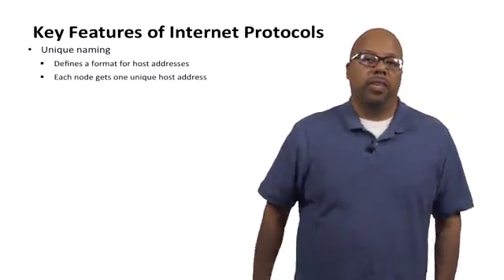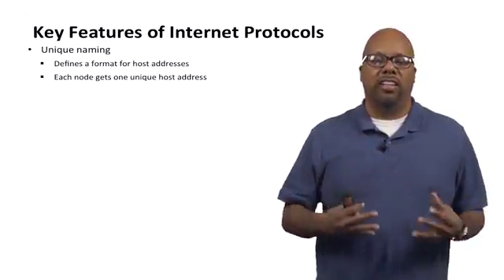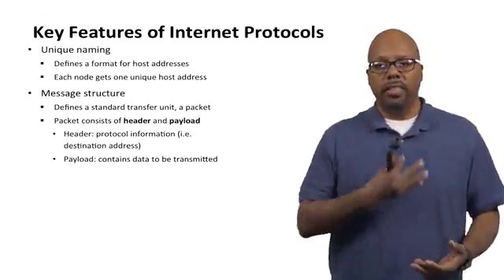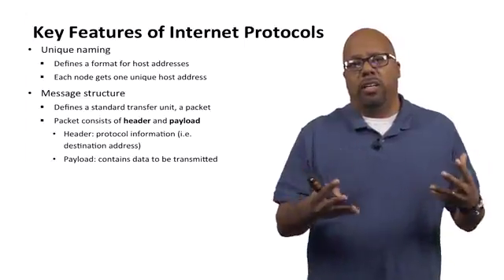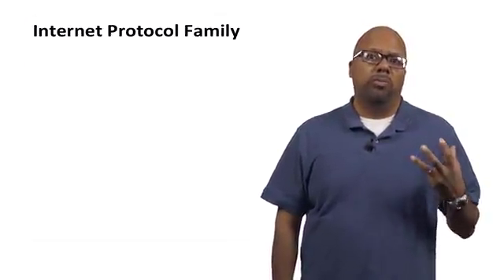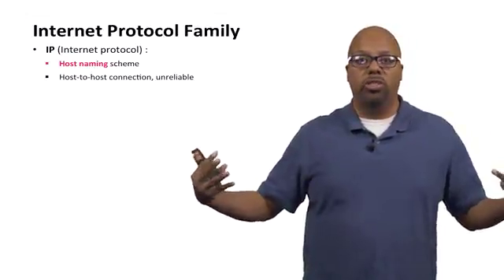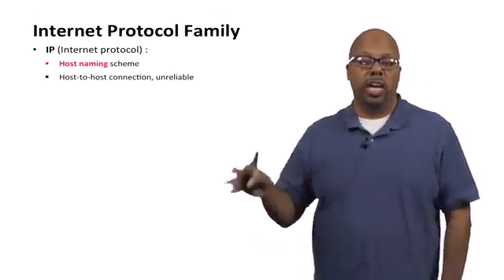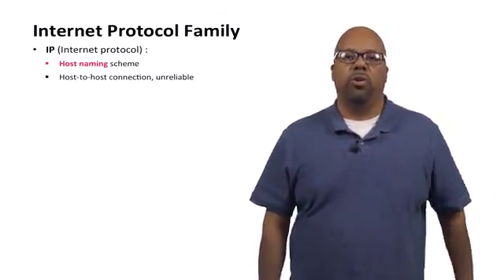01 04 03 Lecture 2 3 Internet Protocols